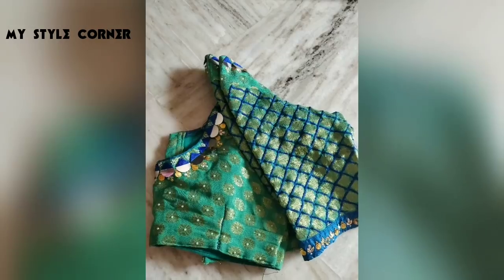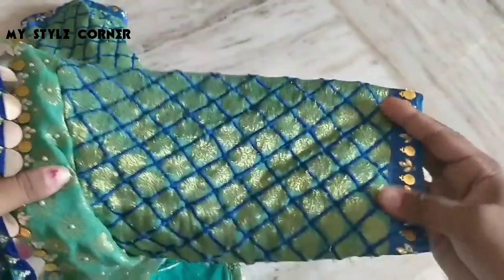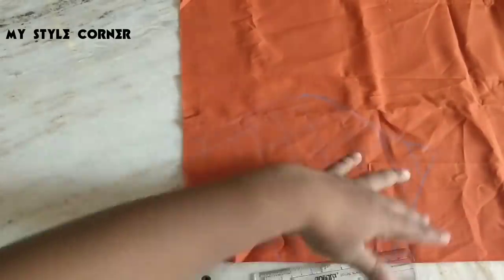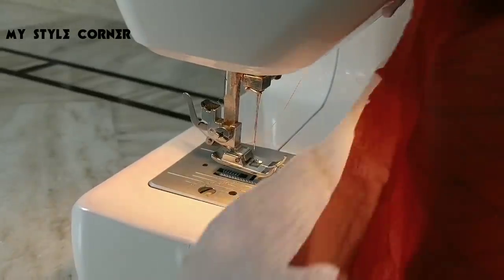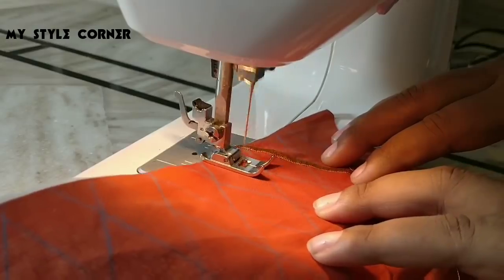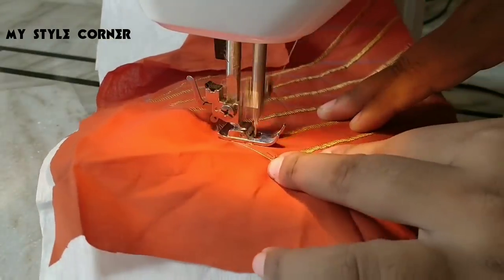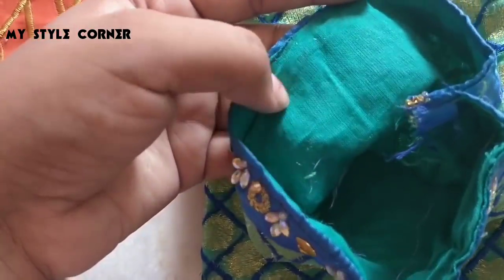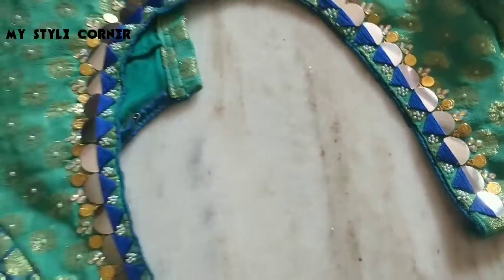మగ్గం అవసరం లేకుండా మామూలు మిషన్ తో బ్లౌస్ కి హెవీ వర్క్ చేసుకోవచ్చు//easy blouse work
Copyright - all the contents of this channel is made by channel owner (Mounika) do not use or copy any content without permission
xoxo